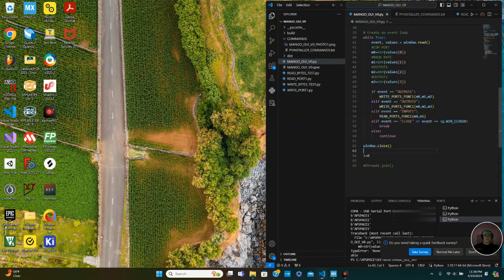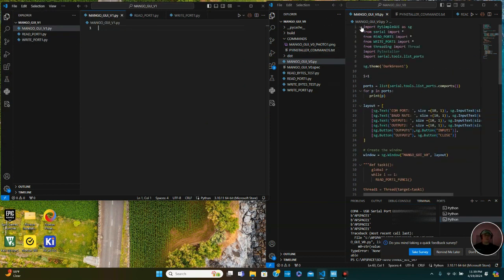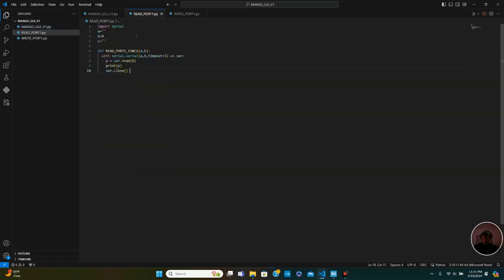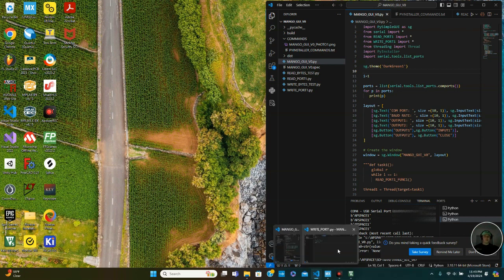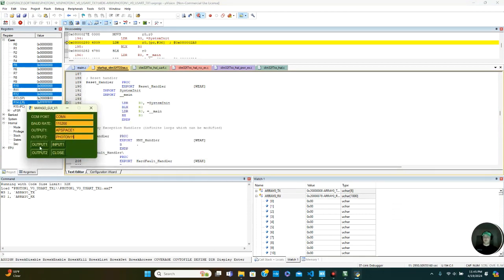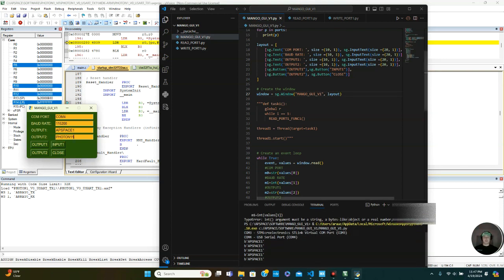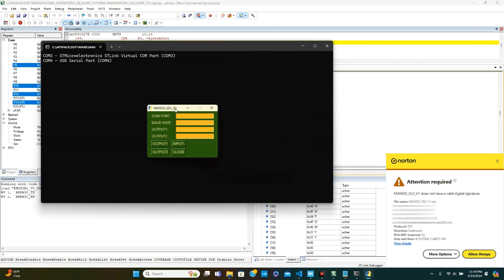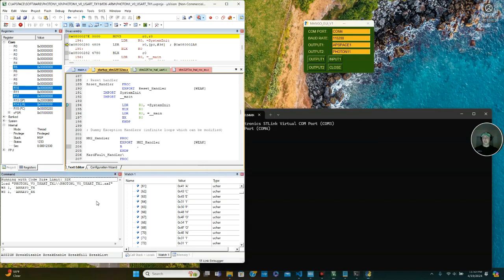How to develop a Python Serial Communication GUI interfacing with a PHOTON1_V0: TUTORIAL7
I have made a fun video with some new content creation features.

Happy developing team!